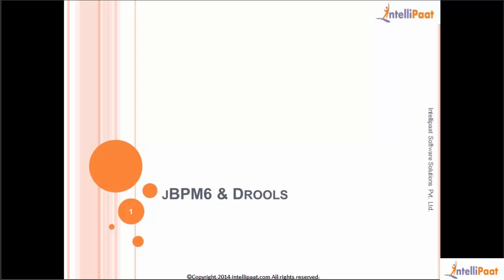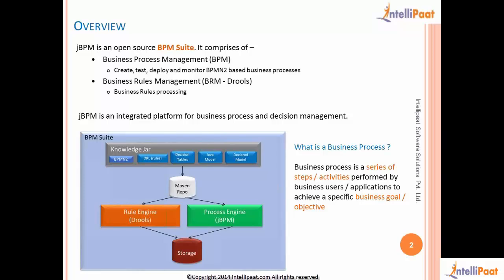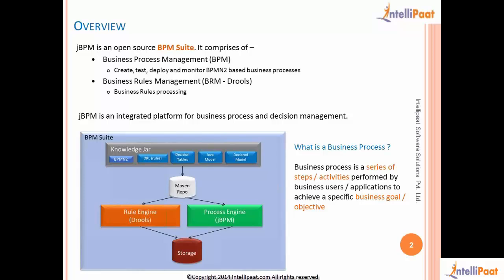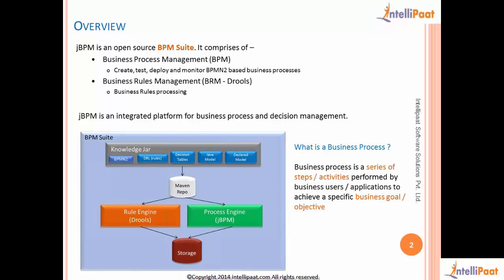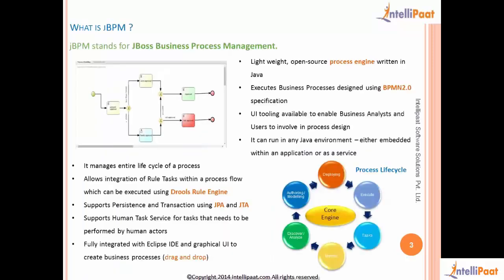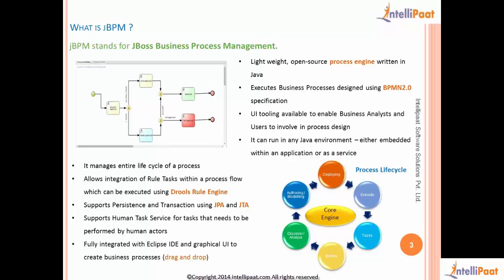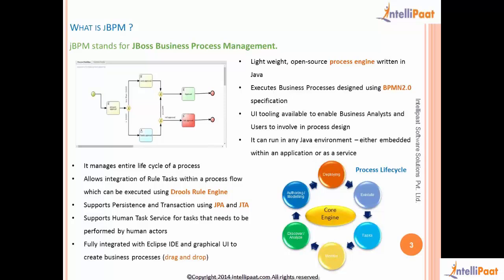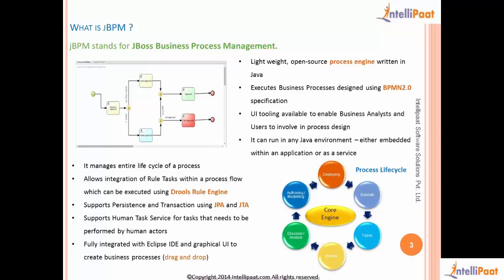JBPM Training | JBPM Tutorial | Online JBPM Training | JBPM Youtube Video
JBPM  Online Training provided by Intellipaat is one of the best JBPM overview, JBPM Drools Training on  overview,JBPM  Training on Elements, JBPM online Training on Properties and API and JBPM Training on external integration, JBPM Online Training on Process management, JBPM  Training on Remote API factory and JBPM Training you can receive across the globe.